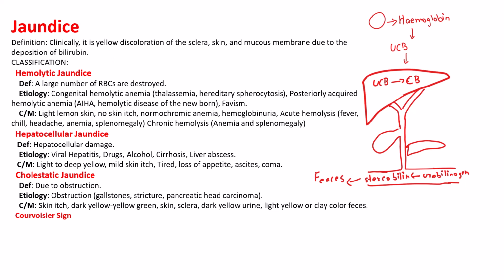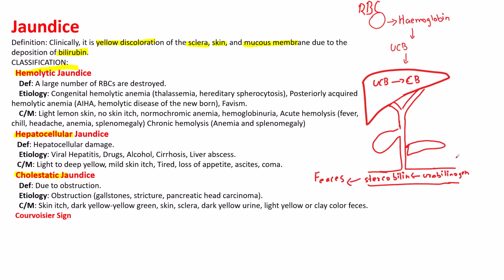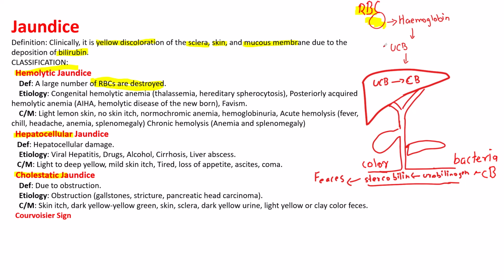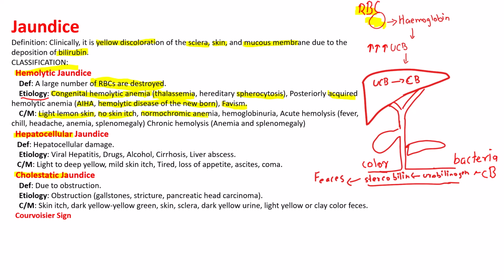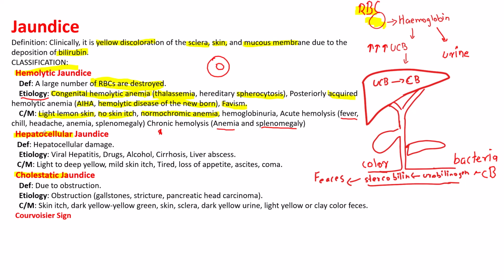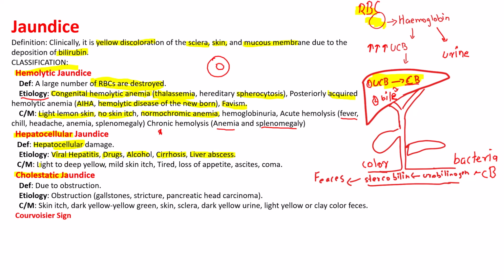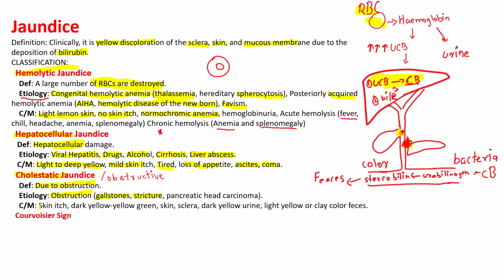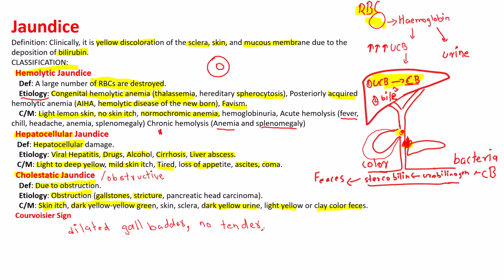Jaundice and its classification part 1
In this video We will discuss Jaundice and its classification. This video this you to the point knowledge of Jaundice and help you tackle any question related to jaundice in Exam